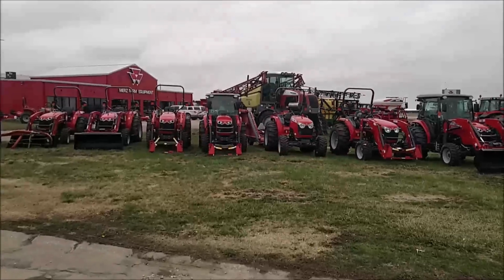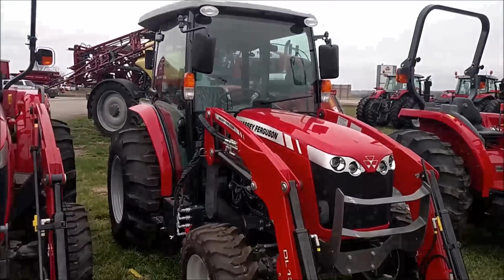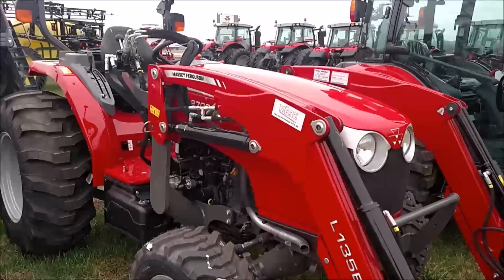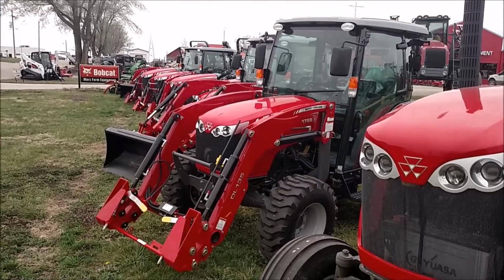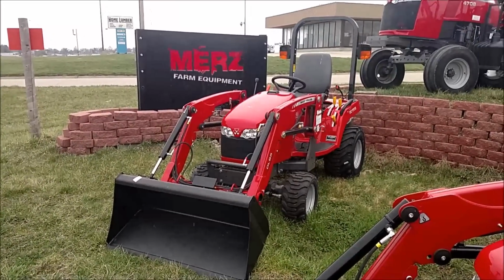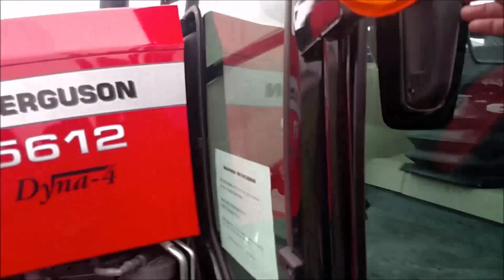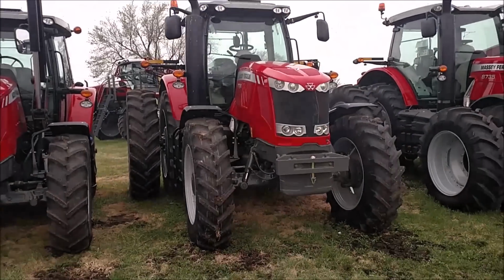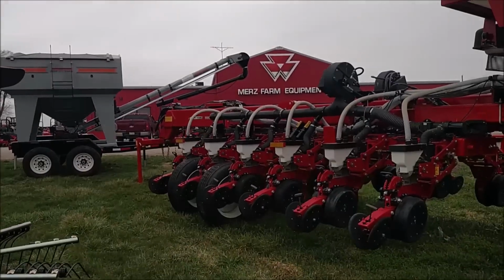Massey Ferguson Tractor Full Line - Compact, Utility & More!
Here is a walk around our place in March of 2017!  We have the full lineup of Massey Ferguson Tractors!  From the GC Series sub-compacts to the 1700 Series compacts, 4600M & 4700 utility tractors, 5600, 5700, 7700 & 8700 Series all on the lot!  We have the entire lineup from 22 to 350+ Horsepower!

About Us►
Merz Farm Equipment, Inc. is your family-owned one-stop shop for farm equipment! We have over 60 years experience in the
ag machinery industry and the knowledge to make sure you get exactly what you need! Located in Southeast Nebraska, we cover a four state area, including Northwest Missouri, Southwest Iowa & Northeast Kansas. Our top-of-the-industry trained staff is the easiest to work with and will make you feel like part of the family!
Farming is tougher than ever, count on family to have your back!

Merz Farm Equipment, Inc.

Lawn and Agriculture Dealer►
Ferris
Simplicity
Snapper
Grass Hopper
EGO Outdoor Equipment
Massey Tractors
Massey Lawn
Hesston Hay
White Planters
Sunflower Tillage
AGCO Power
BOBCAT
Rhino
Crustbuster
Westendorf
Briggs & Stratton
Big Dog Mowers